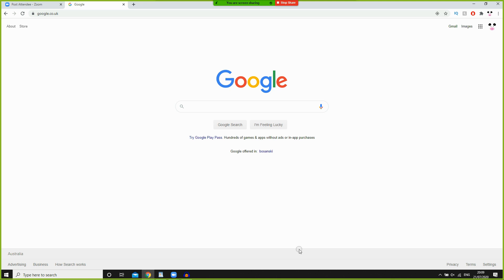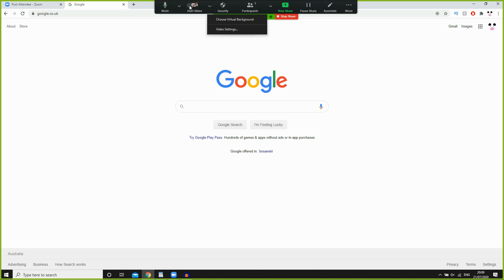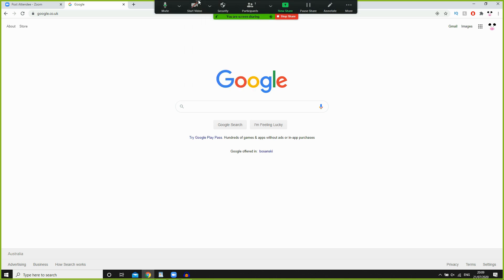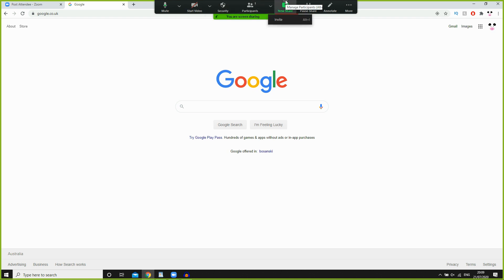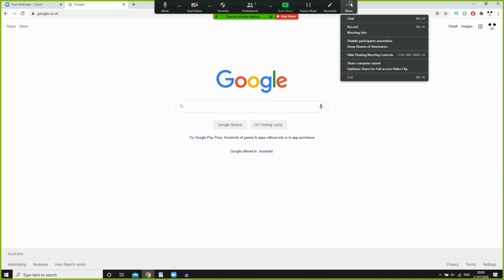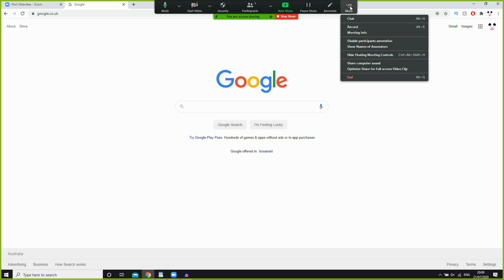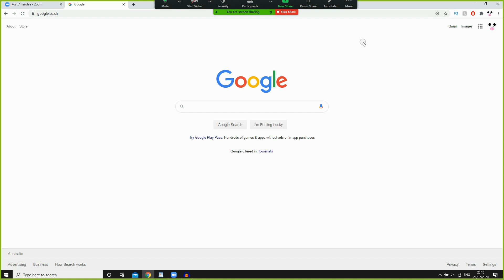How to Stop Annotations on Zoom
How to Stop Annotations on Zoom. Step by step instructions of how to turn off the ability to annotate by clicking disable annotations in zoom meeting with the zoom cloud meetings app new update in 2020. You can do this on Mac Laptop or PC Computer with Windows 10. This tutorial guide commentary voice over is done by a native English language speaker.